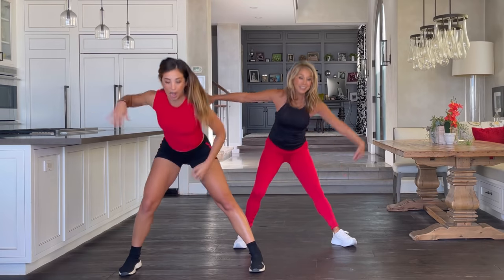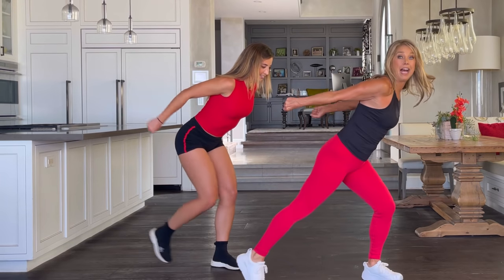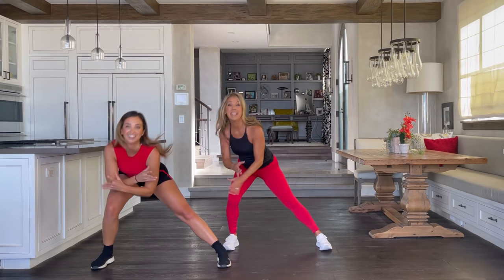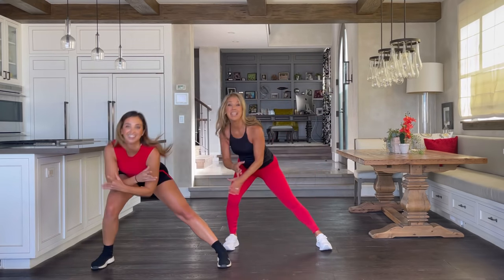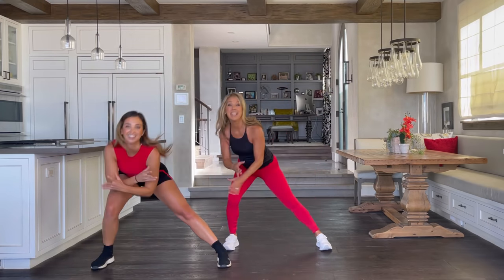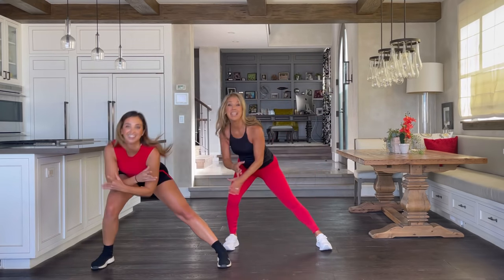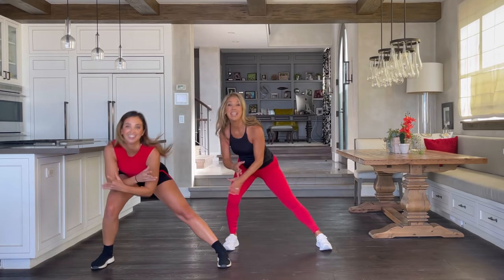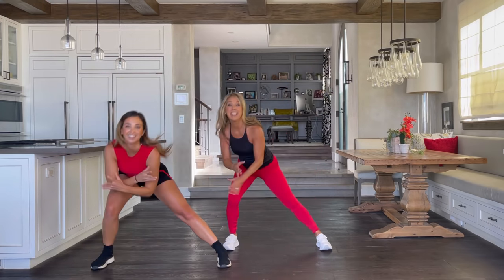Mother Daughter 30 Minute Full Body Cardio + Toning Workout | ALL STANDING!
A fun, energetic 30 minute workout for any fitness level and age! It’s a complete standing workout, where you will be toning every major muscle group, but also breaking a sweat with fun cardio!!!

If you’re in need of a little movement during the holidays, or ANYTIME, @katieaustin and I have your back! I love exercising with my daughter, it brings me so much joy... So I encourage you to workout with a loved one, or workout together VIRTUALLY!

Let us know if you completed this workout, and how you feel afterwards! Because YOU are worth it!

Xoxo Denise